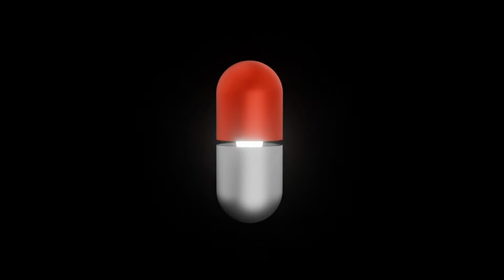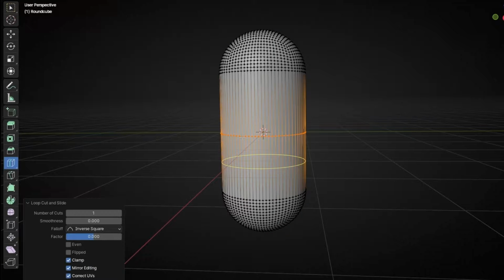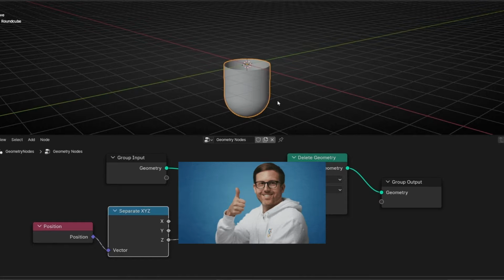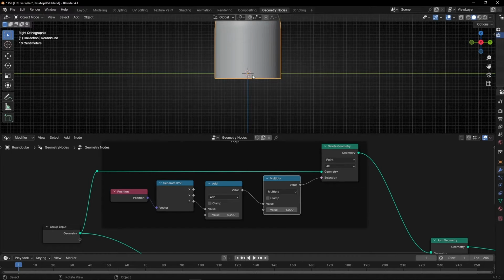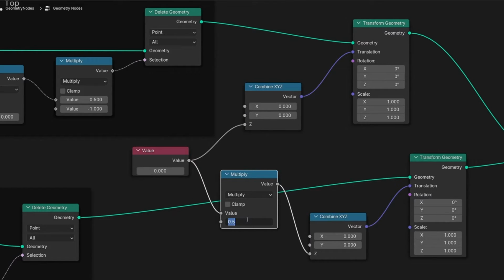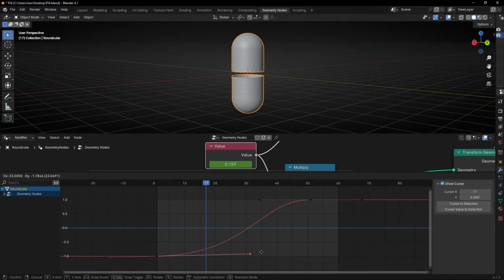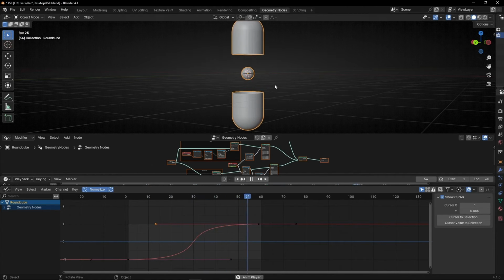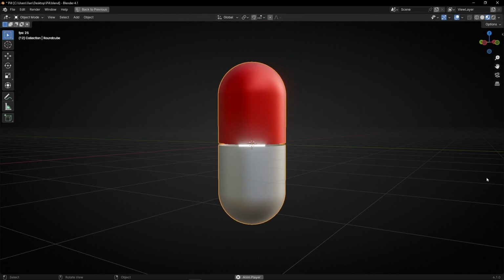Open an Object in 2 Parts in Blender - Geometry Nodes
Learn how to use Delete Geometry to open any object in two parts to show something inside, all in Blender with Geometry Nodes.

00:00 Intro
00:00 How to create a pill
01:20 Add subdivisions in the middle
02:08 Split an object in two parts
04:58 Open an object in two parts
06:28 Split object animation
06:57 Make the animation smooth
08:24 Add an object inside
09:14 Add materials
09:59 Set Shade Smooth
10:14 Make an object glow